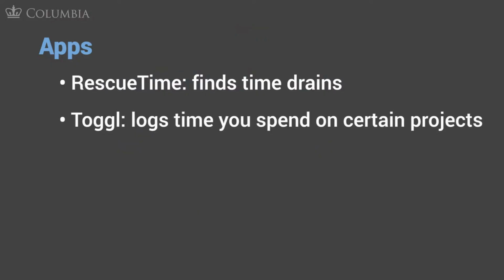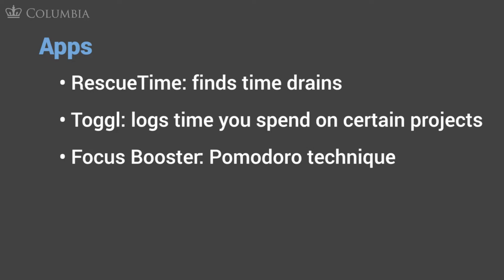MOOC USSV101x | Effective Time Management | Tools for Organizing Your Time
Effective Time Management | Tools for Organizing Your Time
MOOC USSV101x | University Studies for Student Veterans
Columbia University Center for Veteran Transition and Integration
R.J. Jenkins, Sara Remedios, and Josh Edwin

This video is part of University Studies for Student Veterans, a dynamic, online curriculum that offers student veterans proven tools to facilitate their transition to college, and to maximize their success once they’re there. We know that the culture of higher education is different from the culture of the military in meaningful ways, and we also know that one of the keys to excelling in college - especially for student veterans - is learning to navigate these differences successfully, right from the very start.

While this course is open to everyone, the content has been tailored specifically for student veterans currently pursuing higher education, active duty servicemembers who aspire to start school or return to school soon, and higher education professionals who work to support student veterans at their schools. If this sounds like you, and if you’re ready to learn how to make your transition easier and more successful, then we hope you’ll join us.

What you’ll learn:
Foundational academic and study skills for achieving success in college
Strategies for more effective reading, writing, test preparation, and time management
Proven tips for students taking STEM and other technical courses
Metacognition and academic mindset
University Studies for Student Veterans is a collaboration between the Columbia University Center for Veteran Transition and Integration, the School of General Studies of Columbia University, and the Columbia Center for Teaching and Learning.
Columbia University launched the Center for Veteran Transition and Integration to have a direct and lasting impact on the issue of veteran transition and upward mobility by creating and providing access to the best-in-class tools and programming veterans need as they transition from active service to college and the workforce. We welcome the opportunity to assist higher education institutions (both 2-year and 4-year), military installation education services officers and transition assistance programs, veteran focused non-profit organizations, and more. To get started, contact the Columbia University Center for Veteran Transition.
The School of General Studies of Columbia University is the finest liberal arts college in the United States created specifically for returning and nontraditional students seeking a rigorous, traditional, Ivy League undergraduate degree full or part time. The School of General Studies has been educating military veterans for 70 years. Since World War II, GS has served veterans who interrupted their educations to serve their country. They bring a wealth of life experience to the classroom, and contribute in a unique way to the diversity and cultural richness of the University.
The Center for Teaching and Learning (CTL) partners with faculty, students, and colleagues across the University to support excellence and innovation in teaching and learning. The CTL is committed to advancing the culture of teaching and learning for professional development, curricular enhancement, and academic support through its programs, services, and resources. The CTL understands teaching as a critical practice, driven by inquiry, experimentation, reflection, and collaboration. We promote pedagogy that is inclusive, learner-centered, and research-based. We support the purposeful use of new media and emerging technologies in the classroom and online to foster the success of Columbia’s instructors and students.
Category
Education
License